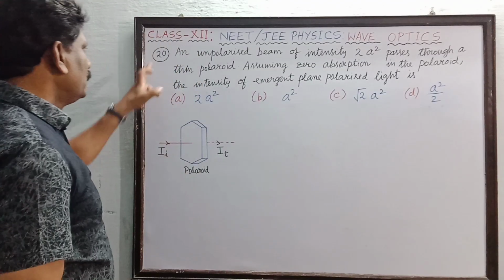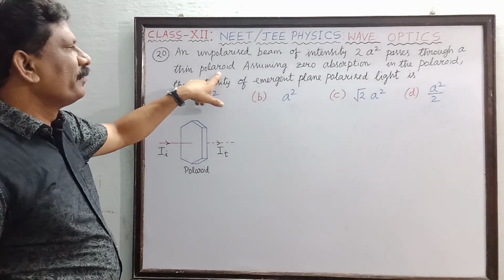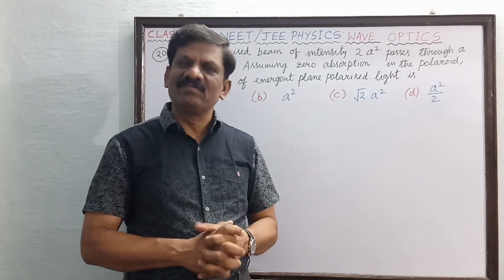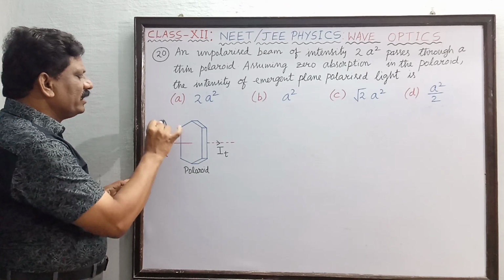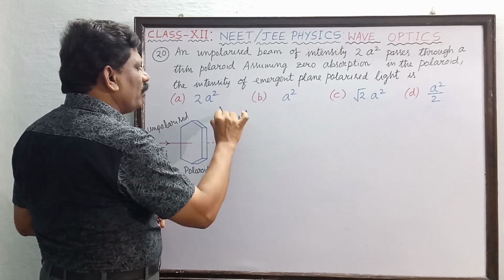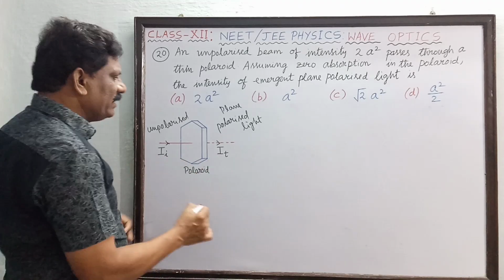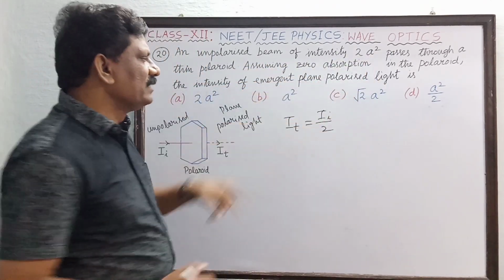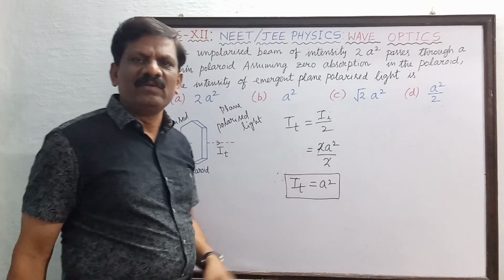CLASS-XII: PHYSICS: WAVE OPTICS: PROBLEM-20